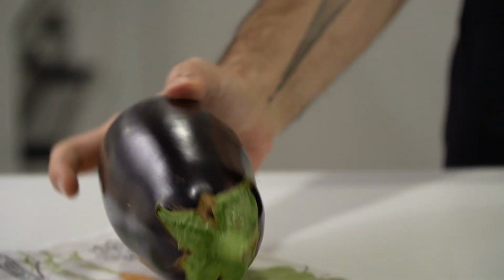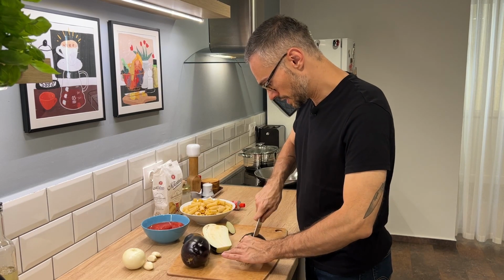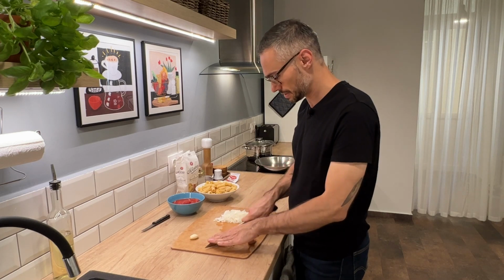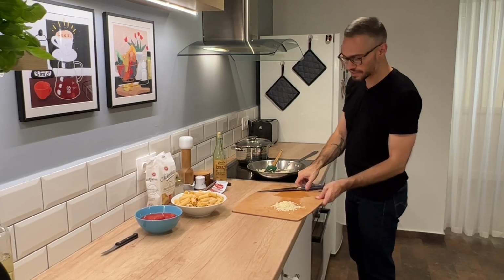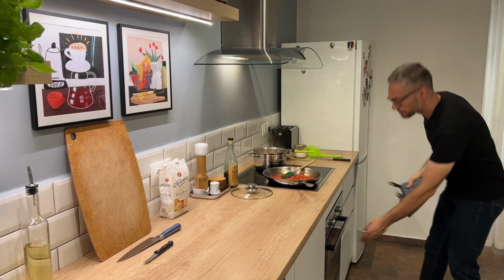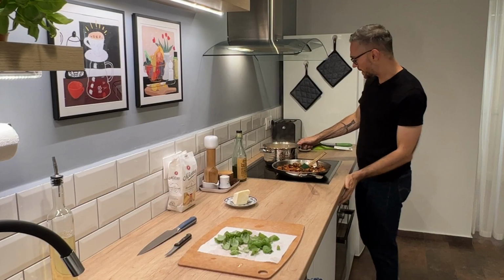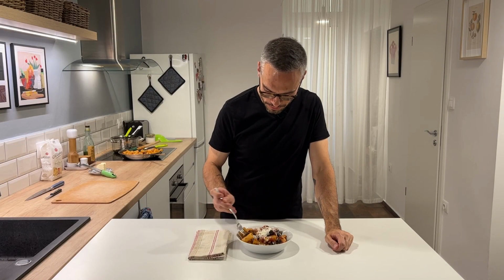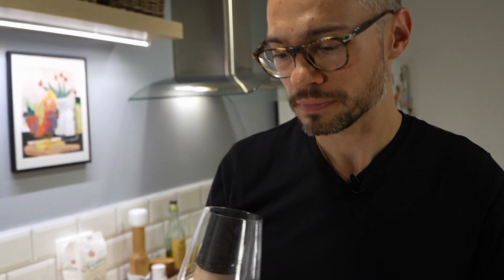The Sicilian Classic: Pasta Alla Norma (Rigatoni with Eggplant) | Joseph Erdos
I'm not a superfan of eggplant 🍆, but I do have a handful of favorite recipes that I make with the purple vegetable. At the top of that list is the Sicilian classic, pasta alla Norma! If I were to explain it to someone who's unfamiliar, I would describe it as basically a marinara sauce with eggplant.

Traditionally this dish begins with frying the eggplant in olive oil, but there's one thing that I hate most about eggplant and that's when it's oily. So, I've come up with a better (and healthier) way to make this eggplant-based pasta sauce. I roast the eggplant at high heat. This technique turns the eggplant into soft, luscious bites that aren't oily at all.

For the pasta itself, I prefer to make this dish with rigatoni. You want a pasta shape that grabs the sauce. And since rigatoni is ridged, it's the perfect choice. When you're ready to serve, grate ricotta salata over each bowl of pasta. This aged ricotta is what's traditionally used in Sicily. It has a really nice salty, almost briny flavor that pairs well with eggplant.

Escape to Sicily with this dish of pasta alla Norma!

Credits:
Host, creator, writer, producer, cook, and video editor: Joseph Erdos
Video, audio, and lighting: Tom Reményi